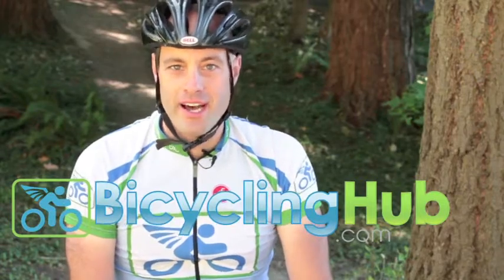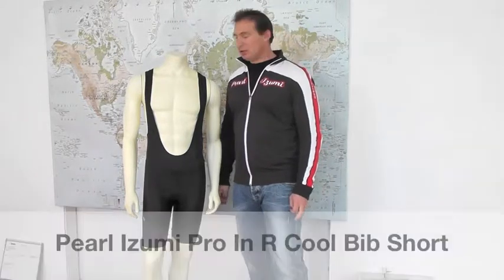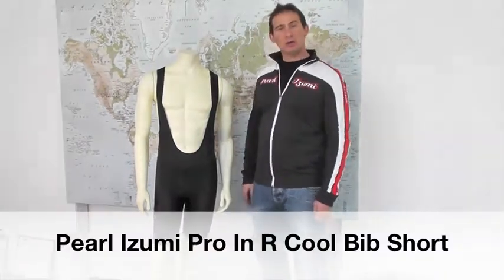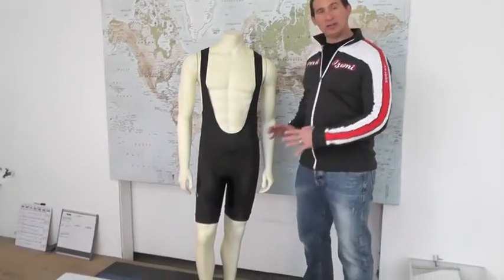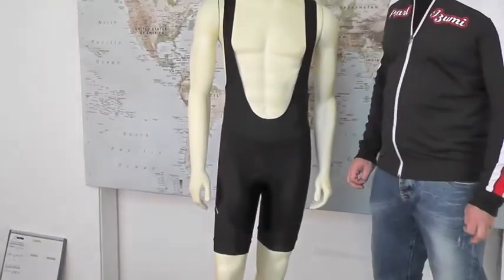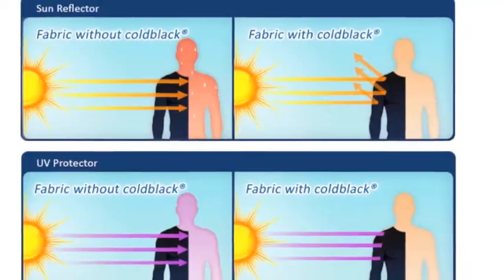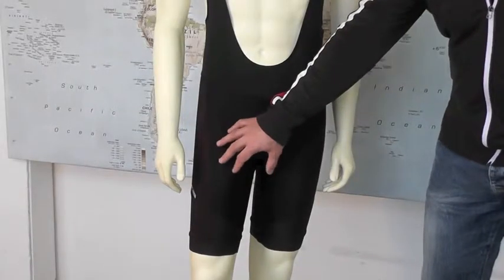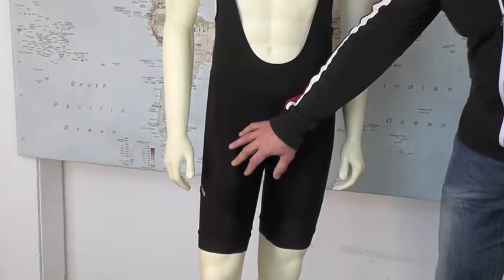Pearl Izumi P.R.O. In-R-Cool Cycling Bib Shorts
Pearl Izumi P.R.O. In-R-Cool Bib Shorts feature Coldblack fabric, their super comfortable 4D Chamois and Minerale transfer technology.  Bicyclinghub.com stocks these award winning bibs year round.  to purchase the men's bibs.  Or here for the women's